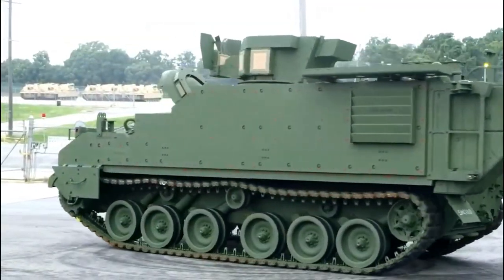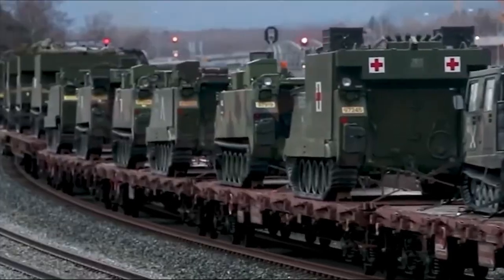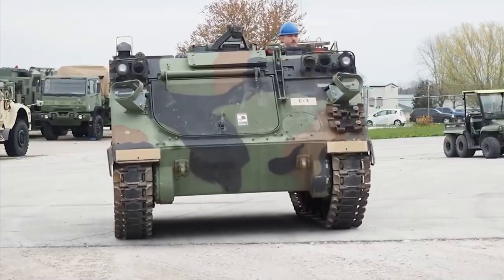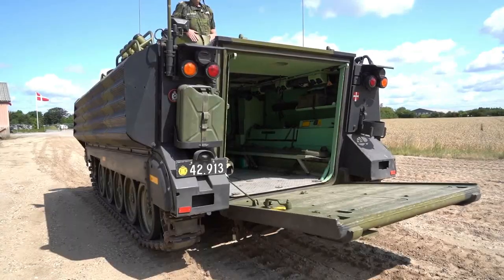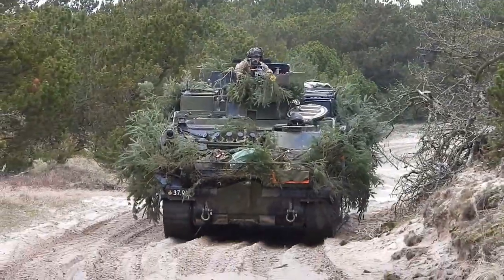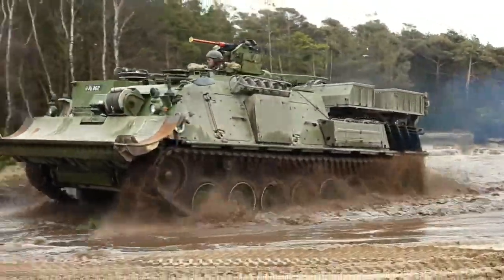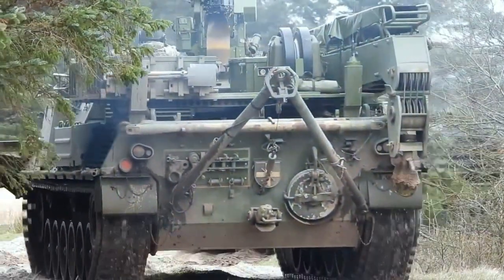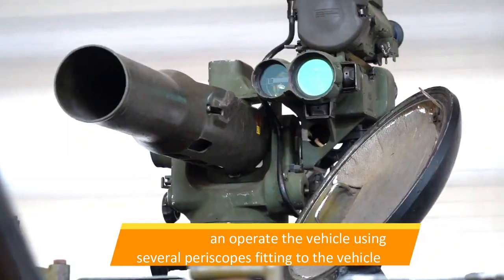What Is The M113 APC and How It Can Fight Russia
M113 Armored Personnel Carriers are Headed to Ukraine: As part of the latest $800 million military aid package announced on Wednesday, the United States will send a range of weapons and other military hardware to Ukraine in the coming days and weeks.
Among the military hardware that will be transported to NATO’s eastern borders, before being transported into Ukraine, are 200 M113 armored personnel carriers.